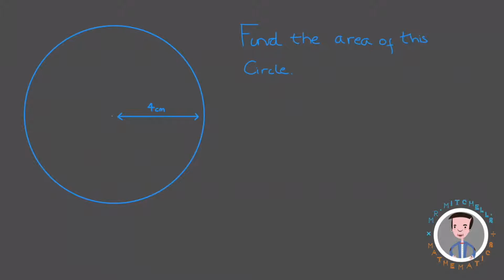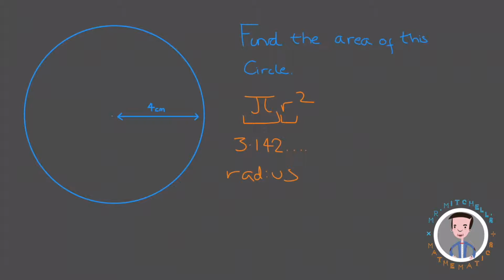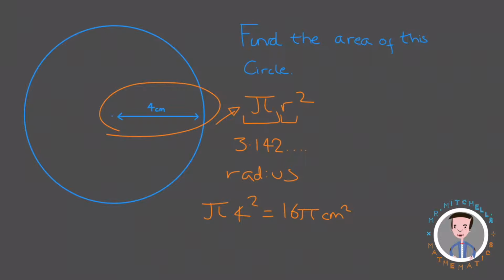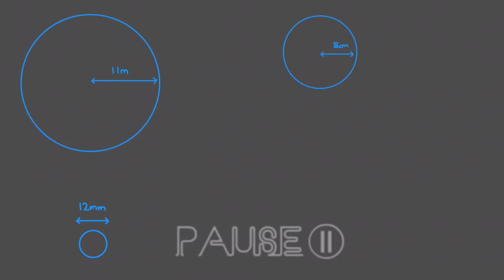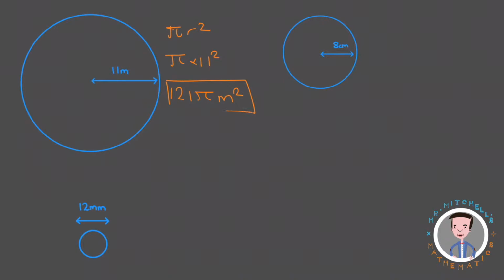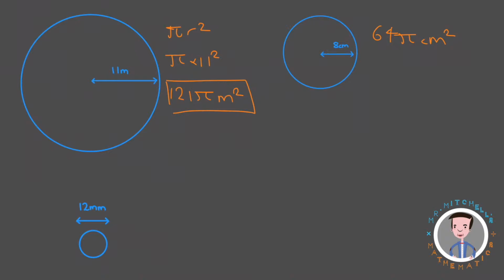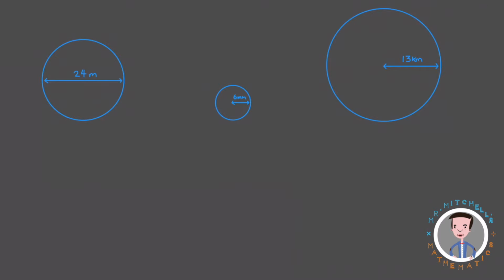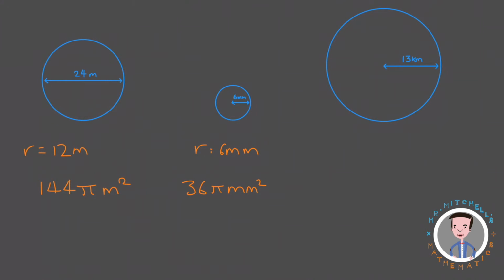Finding the area of a circle - Mr Mitchell's Mathematics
This video explains the key skill of how to . This, of course, is a crucially important part of larger word problems in both the GCSE and IB exams. Like with all of my videos, there is a brief explanation of the concept at the beginning before you get a chance to try and solve a number of example problems yourself.